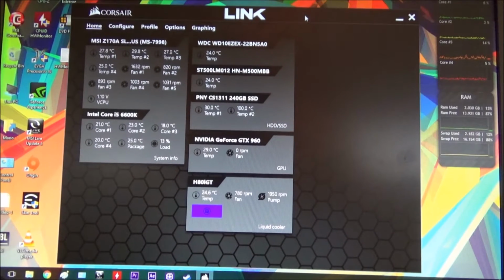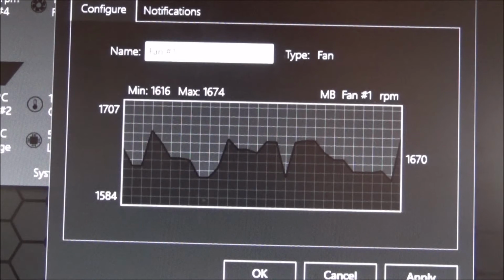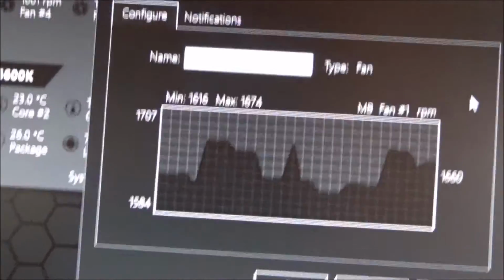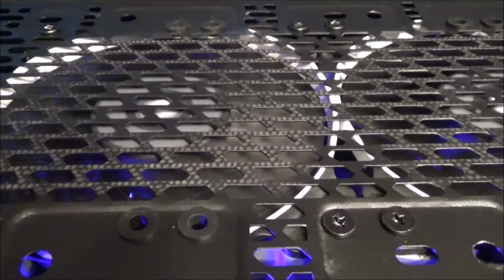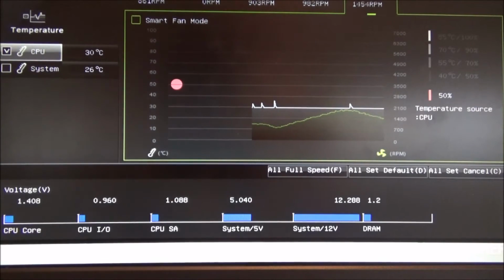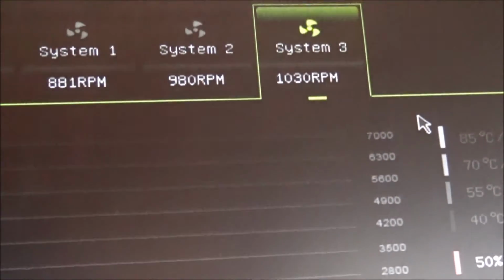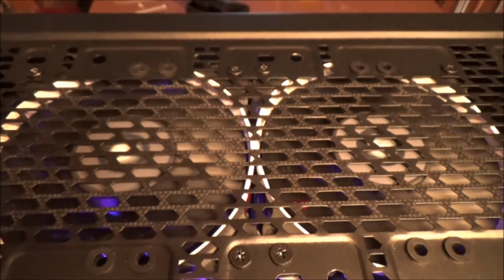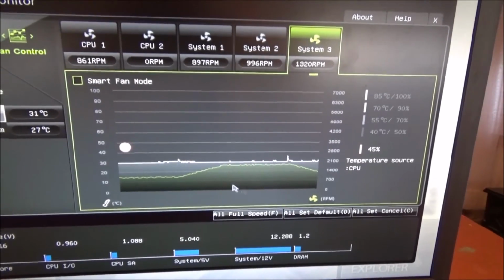Fixing a LOUD PC Case Fan That BIOS Can't Adjust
Sorry about the title.. I had no clue what to call this video.

Basically, I ordered a couple of 120mm fans for the top of my case, and ran out of headers.   The MSI Z170 SLI Plus motherboard comes with 5 fan headers.  2 CPU fan headers and 3 SYSTEM fan headers.  The system fan headers are regulated through the BIOS.  The 2 CPU fan headers are completely VOLTAGE regulated.  This means that a CONSTANT 12 volts is being supplied to the fan at all times, and it runs at 100%.  Depending on the fan, this can get VERY loud.  The fan in question can get up to 2300 RPM.. yeah.. LOUD.

In this video, you will learn a quick way to fix a loud case fan that BIOS can not adjust.  Enjoy.

Noctua NA-SYC2

The Passion HiFi : Introducing
^Please support this dude

PEACE!